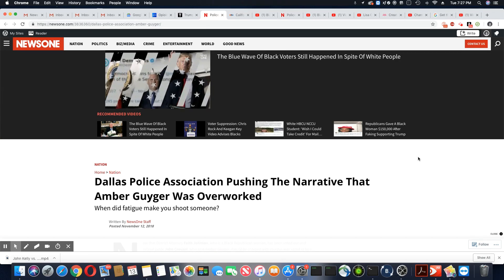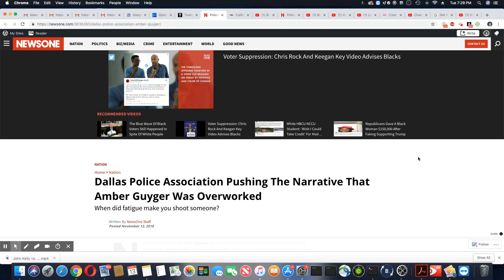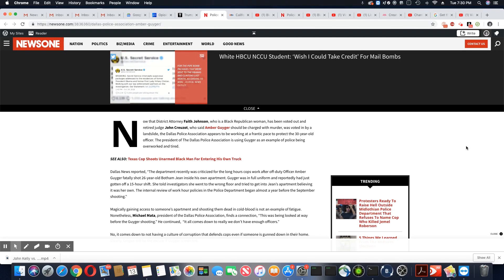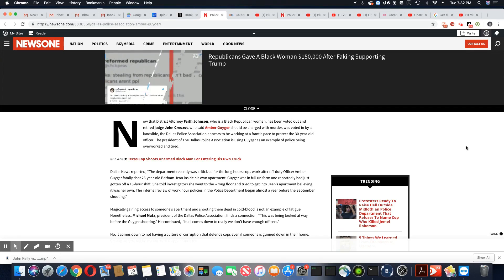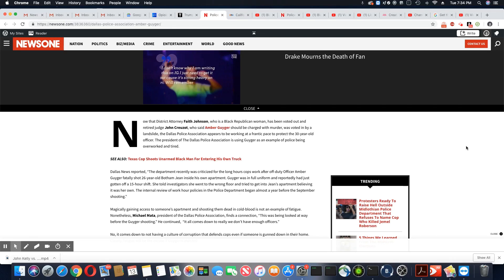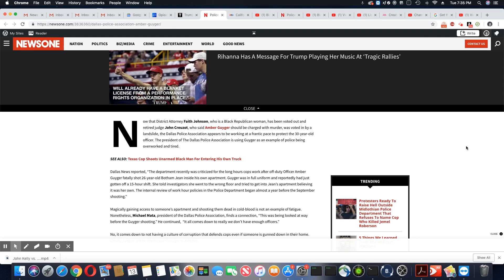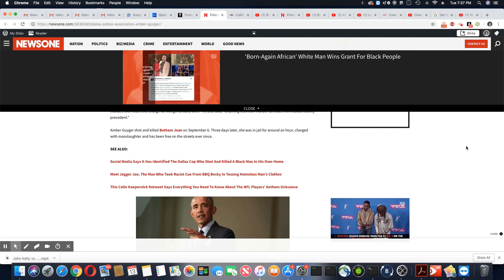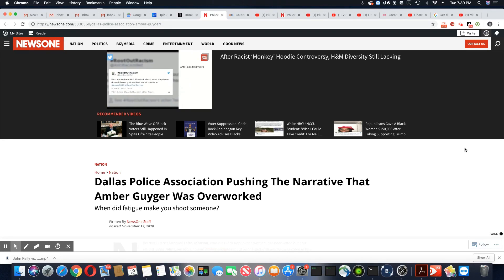The Dallas Police Association Says Amber Guyger Was Overworked